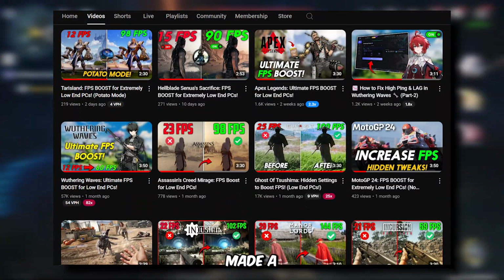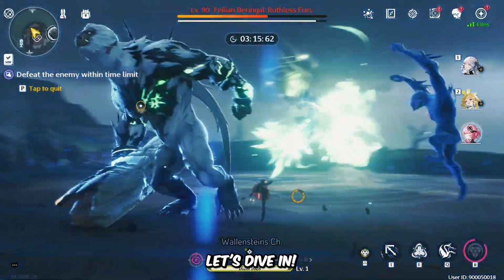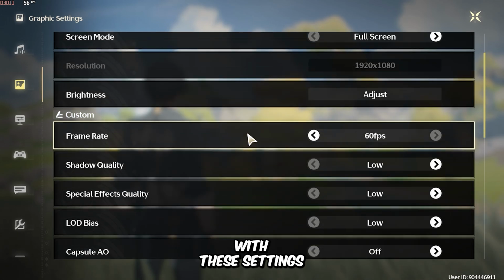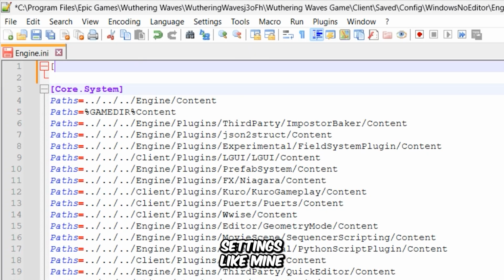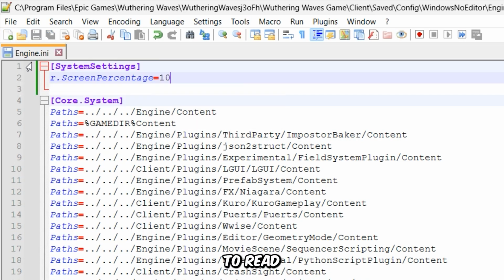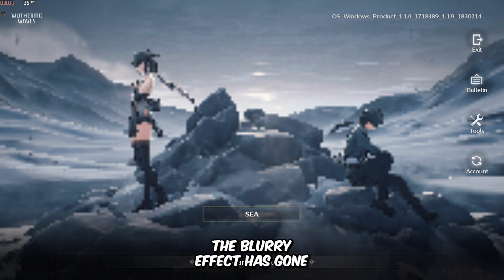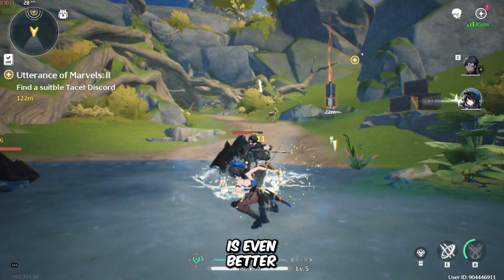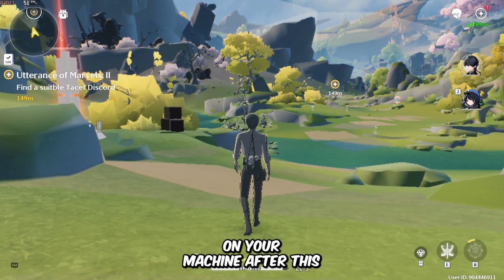Wuthering Waves: FPS BOOST for Extremely Low End PCs! (Potato MOD)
🚀 Struggling with low FPS in Wuthering Waves? Check out our 'Potato MOD' guide to boost performance on low-end PCs! 🌟 Follow our steps to reduce lag, stuttering, and enjoy smoother gameplay. 🎮 This video provides easy-to-follow tweaks and adjustments to help your game run better, even on older hardware. 📈 Get ready to experience Wuthering Waves like never before!

Specs of the PC used in this video:

- CPU: AMD Ryzen 5 5500H @ 3.30GHz
- RAM: 8 GB
- VIDEO: NVIDIA GeForce RTX 2050 (4GB)

All gameplay footage captured with NVIDIA ShadowPlay

Solving Your Queries:

○ wuthering waves lag fix
○ wuthering waves low end pc
○ wuthering waves lag fix 4gb ram
○ wuthering waves config file
○ how to fix wuthering waves lag problem

Keep gaming seamlessly! 🎮✨